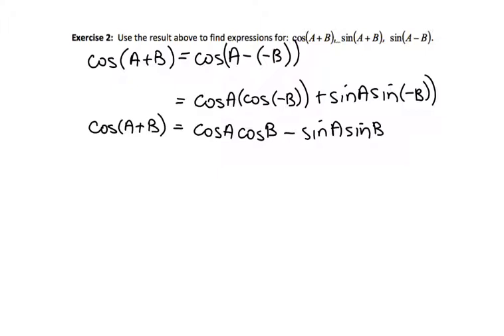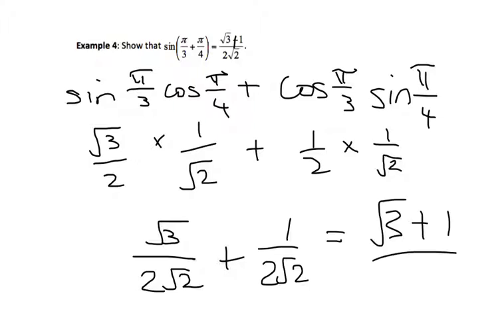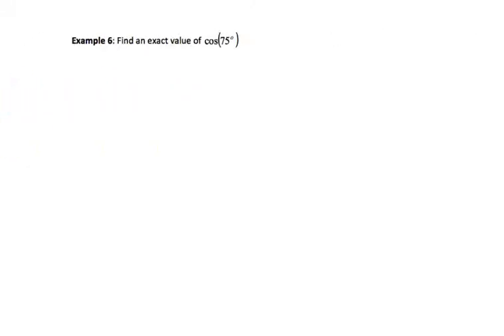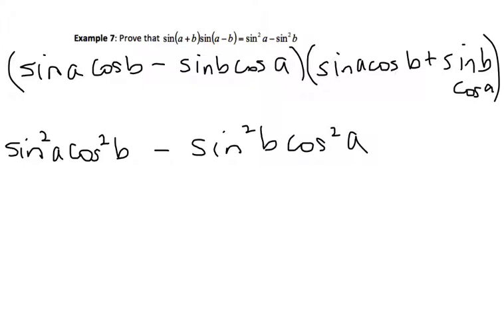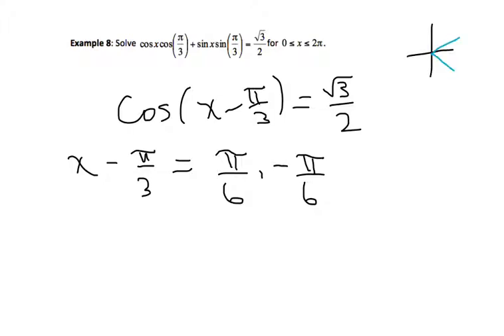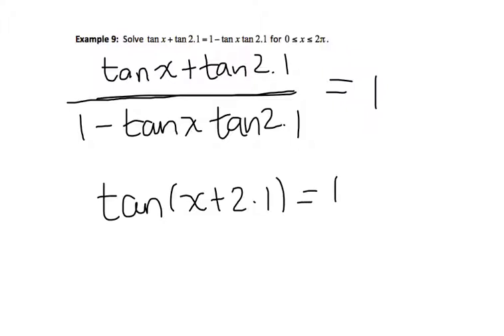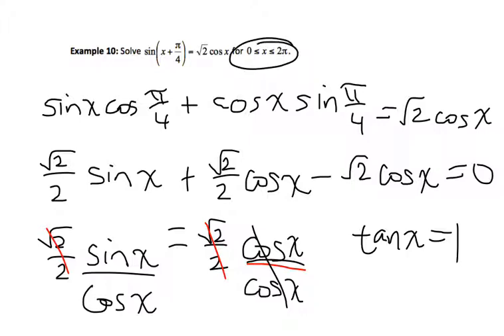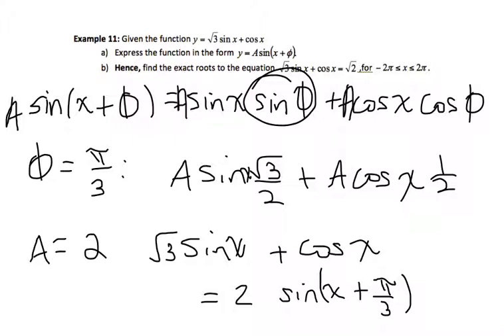IBHL 3.3 Using Compound Identity Ex 4 - 11